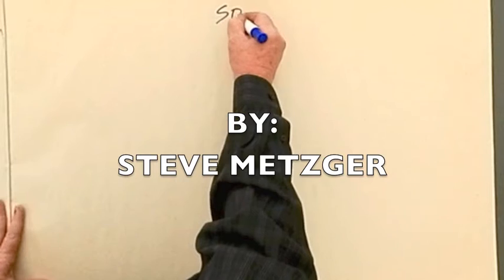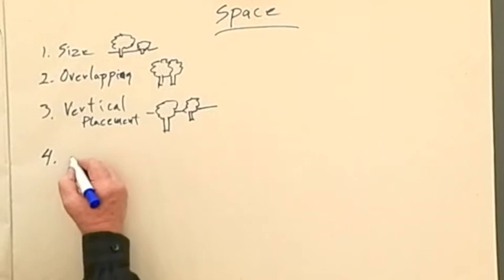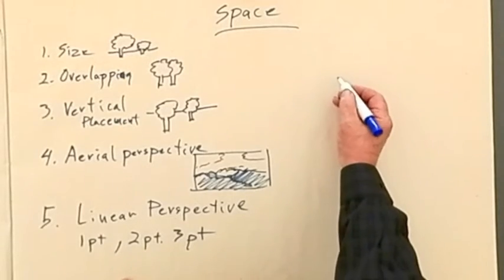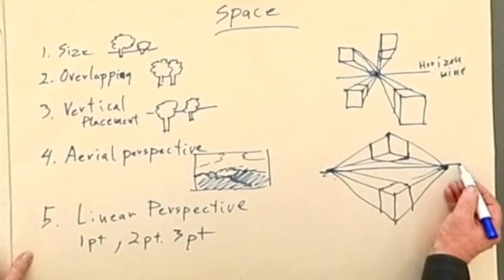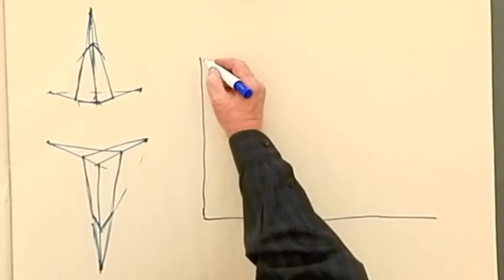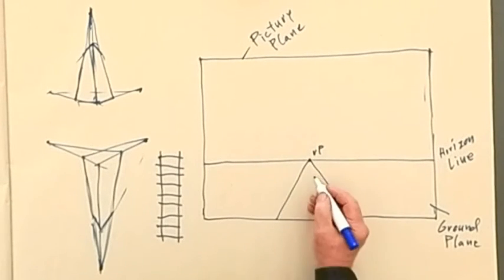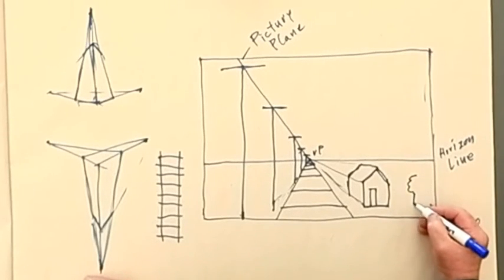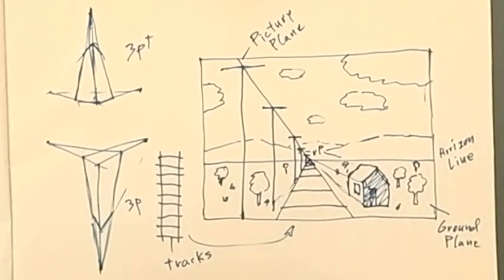SPACE DEMO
Relative size, overlapping, vertical placement, atmospheric perspective, and linear perspective.